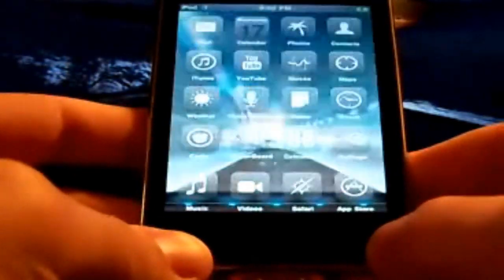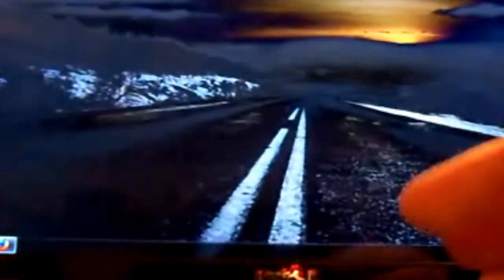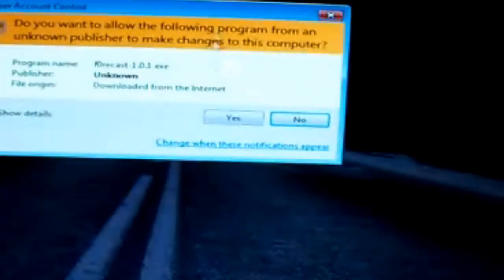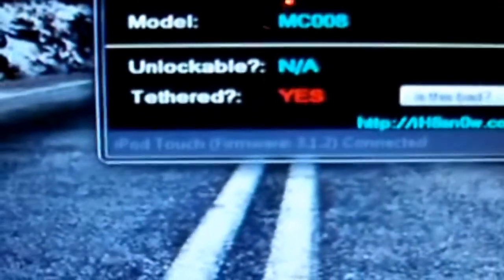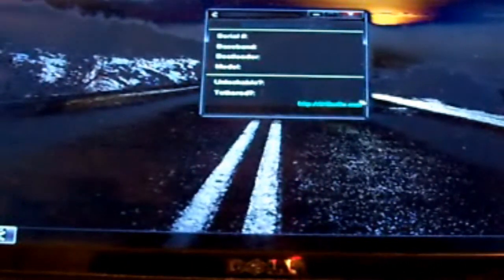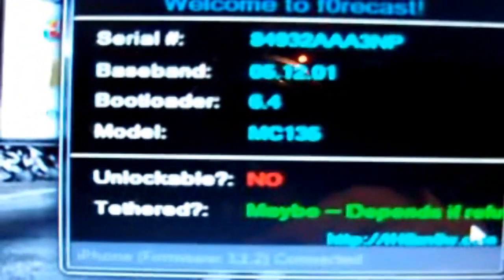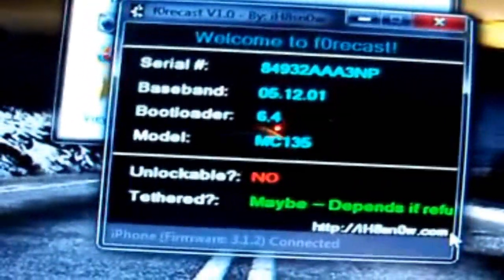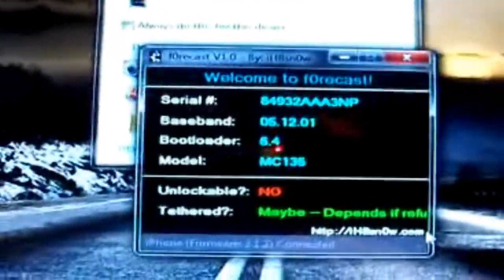iH8sn0w-F0recast 1.0 (Can You Jailbreak Or Unlock?)